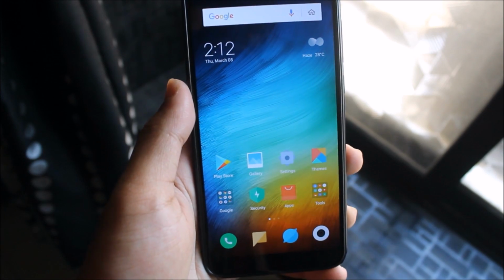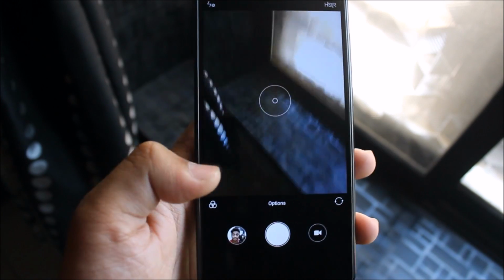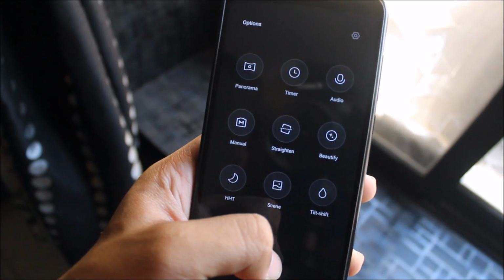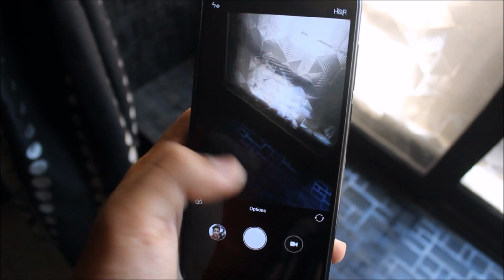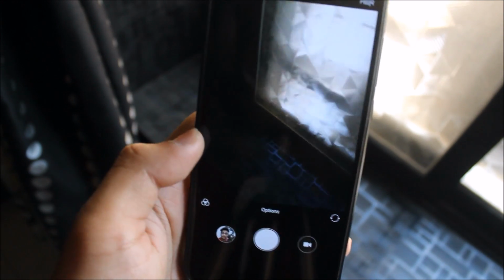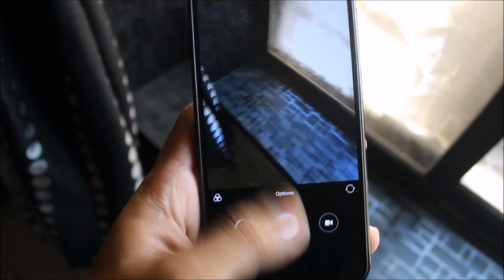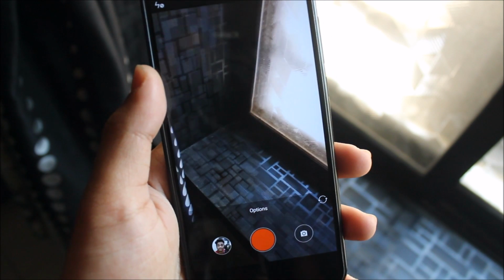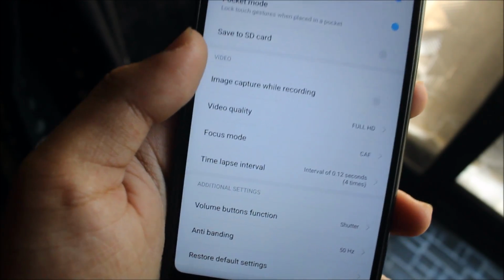Redmi Note 5 Full Camera Review With Sample Pictures & Videos [ALL IN ONE]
In this video, I've given a full camera review of the Redmi Note 5.

The Redmi Note 5 has a 12MP rear camera with f/2.2 aperture and Dual LED flash. It has a 5MP front camera with Beautify 4.0 enabled.

Improvement from Redmi Note 4?
There is a major improvement seen in Redmi Note 5 from the Redmi Note 4 in terms of camera. It captures great shots in the daytime and also the close-up shots look great. In the nighttime, the pictures come brushed but still somewhat better than the Redmi Note 4. It takes decent pictures in indoor lighting. The front camera also performs well in both indoor and outdoors. Beautify 4.0 works well though.

If you still haven't bought the Redmi Note 5 and if the camera is your priority and your budget is Rs.10000 ($150), then you can decide by taking a look at the samples, whether to buy the Redmi Note 5 or not.

Please post a feedback about this video down below in the comments sections :)